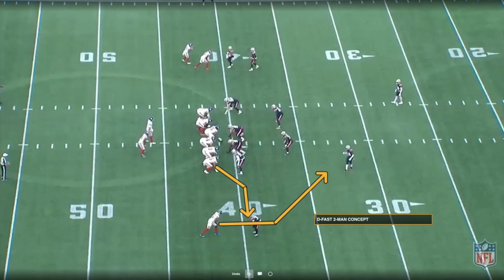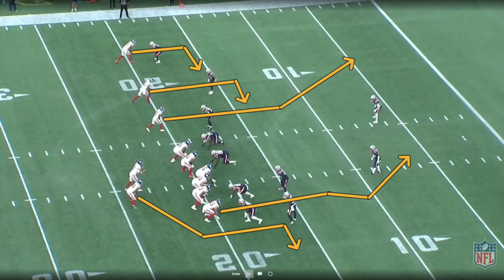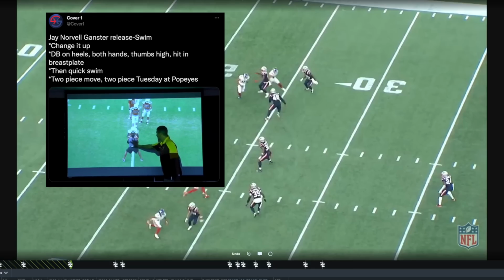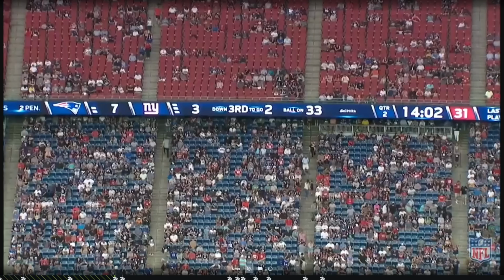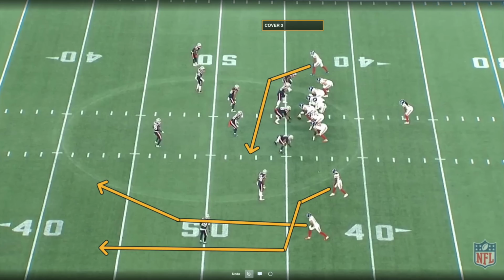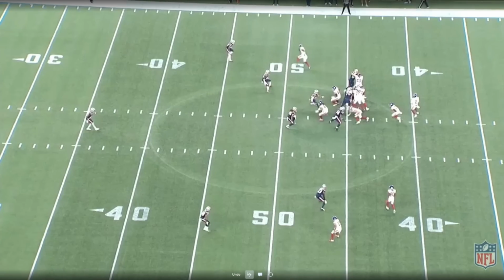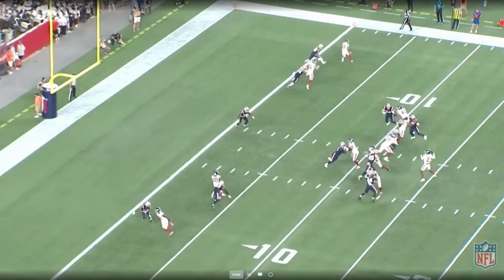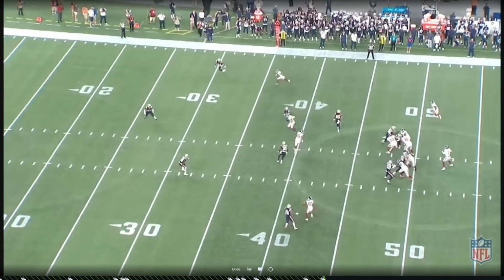Giants vs Patriots: Giants standouts and staple plays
Erik dives into the film of some standout plays and players from the Giants' preseason win over the Patriots. NFL Giants Patriots Film Study

00:00 Intro
0:35 RPO Staple D-Fast
1:59 Flood Concept
3:24 RB Option route
5:08 Collin Johnson “Gangster Release”
8:36 Richie James Jr. Spacing Concept
10:56 Formational Usage starring Collin Johnson
13:13 Free Access RPOs
15:41 Richie James Jr’s Spatial Awareness (TD)
16:50 Richie James’ route running
17:57 Creating a Two-way go for Richie James